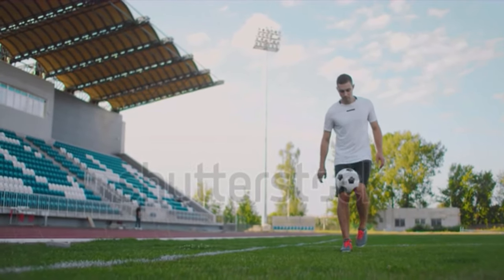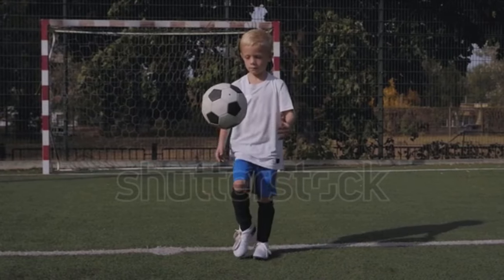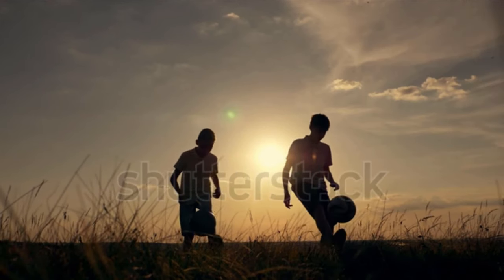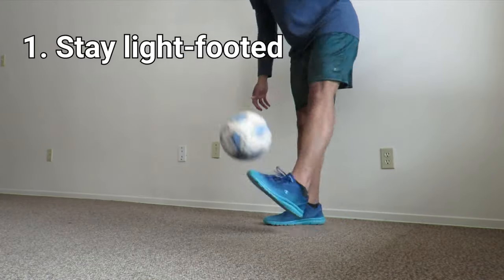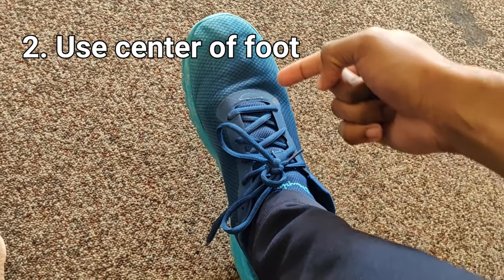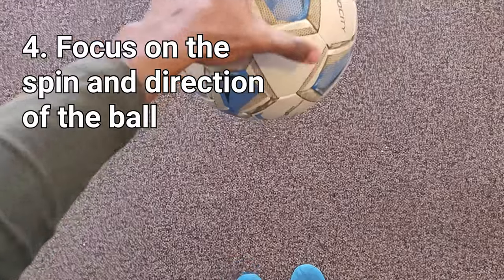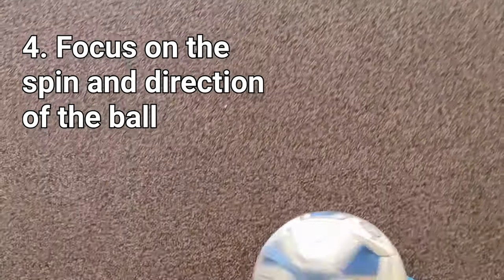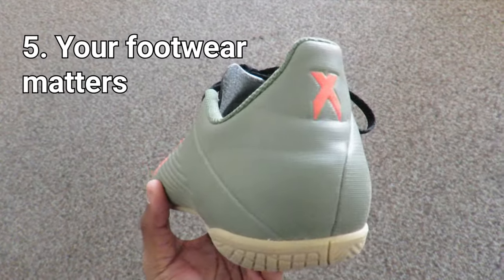After 21 years, I Finally Learned How To Juggle A Football | Tips for Beginners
For most of my life, I've loved to play and watch football, but I never got around to learning a really common football skill: how to juggle a football (also known as doing keep-ups).
Recently, I decided to buckle down, increase my soccer skills and learn how to do it.

Hopefully, by watching this you can learn how to do it too or be inspired to learn that skill that you've always wanted to.

Chapters
0:00 What Is Juggling? & Why Do I Want To Learn?
0:49 A Blast From The Past
1:16 Day 1 - The Start Of My New Attempt
1:58 Day 2 - Getting The Hang Of Things
2:40 Day 3 - Progress
2:56 Day 4 - So Close Yet So Far
3:40 Day 5 - Frustration
4:08 6 Juggling Tips
5:43 Day 6 - Finally... Success
7:43 Showing Off What I Learned
9:20 Get More Self-Improvement Videos Like These